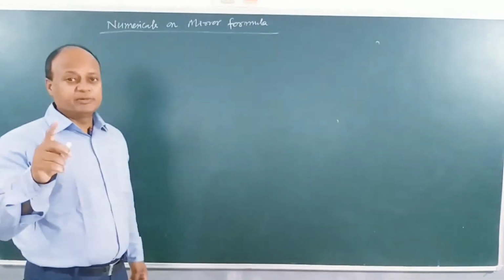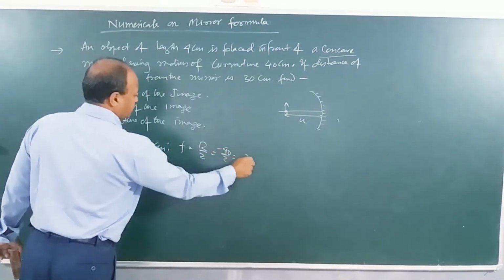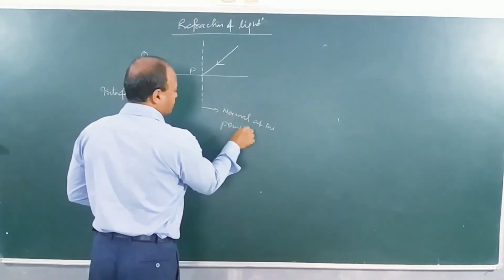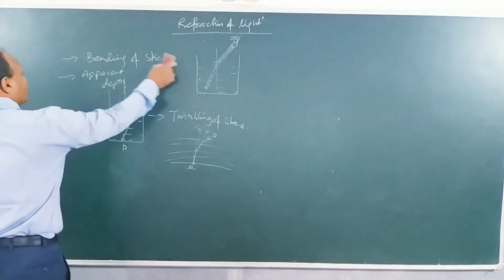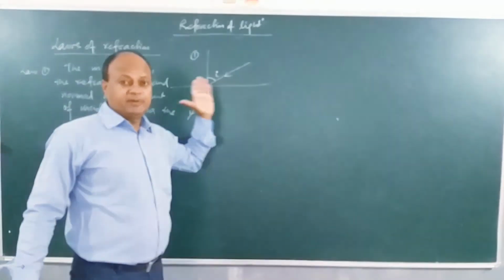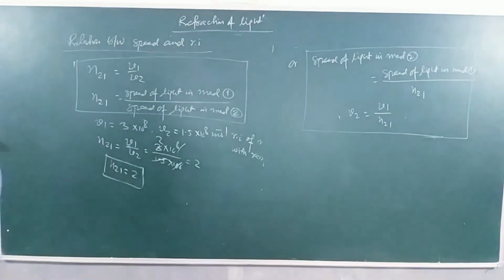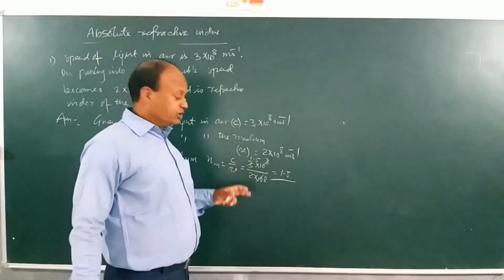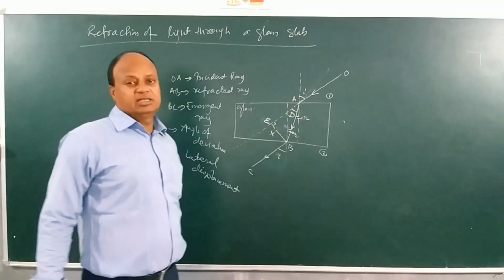REFLECTION AND REFRACTION PART-3 CLASS 10 ,ENGLISH MEDIUM